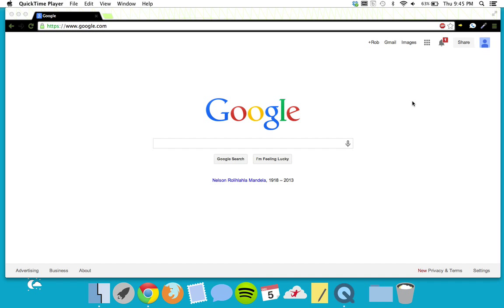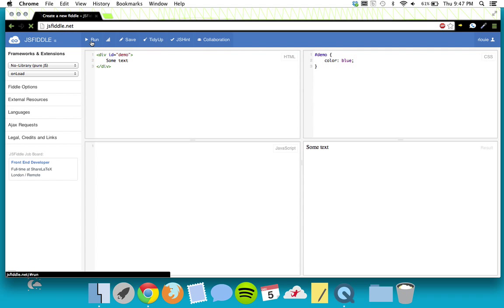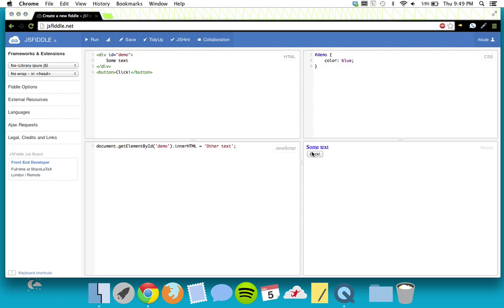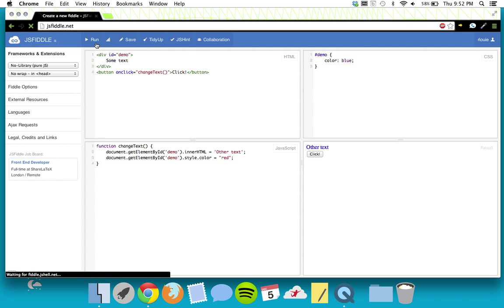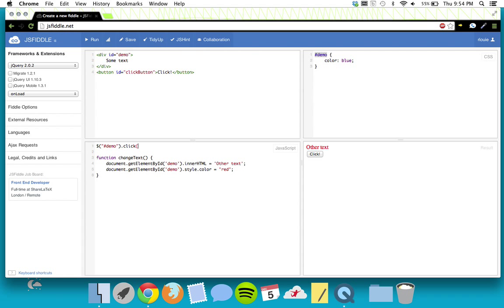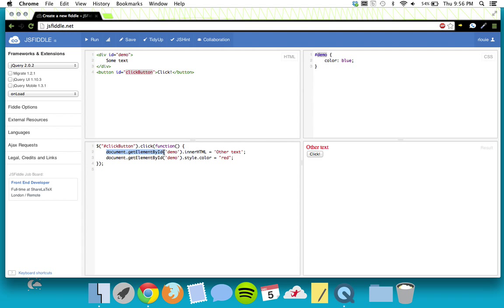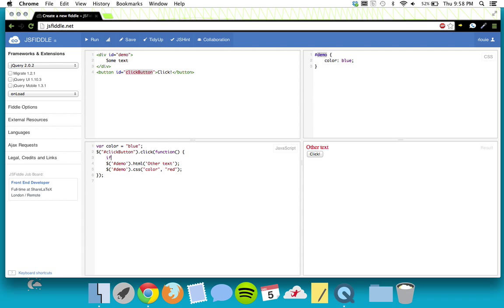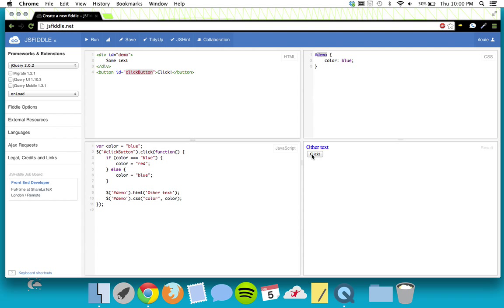Start jsFiddling with jQuery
Start writing code in your browser at jsfiddle.net

Start out writing our first bit of html and css.  Then transition from plain javascript to jQuery.